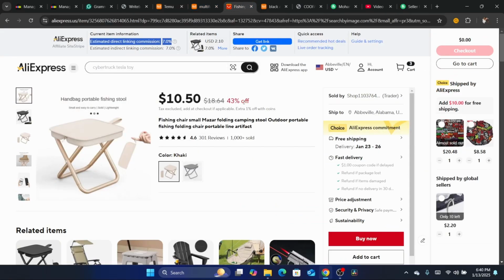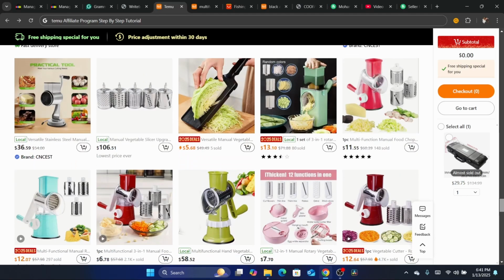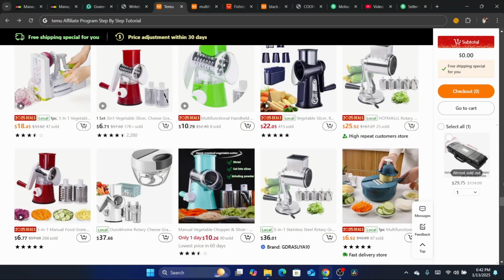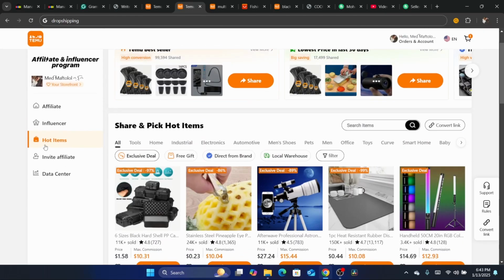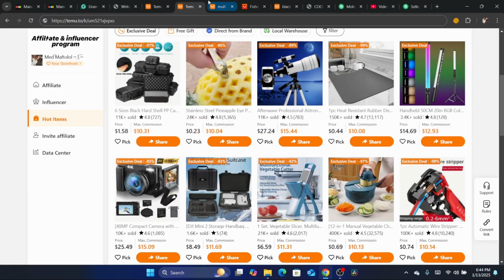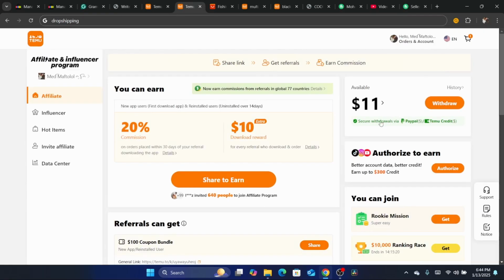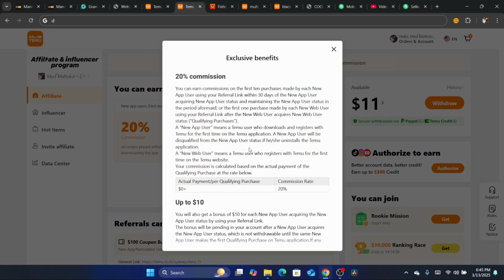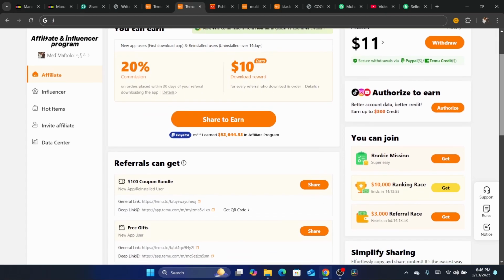Temu Affiliate Program: How to Get Started and Earn Money *2026*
Temu Affiliate Program: How to Get Started and Earn Money

Learn how to join the Temu Affiliate Program and start earning money by promoting products. This step-by-step guide will walk you through the process of signing up, getting your affiliate links, and maximizing your commissions. Perfect for beginners and experienced marketers alike!

In this video, you’ll learn:

How to sign up for the Temu Affiliate Program.
Tips for promoting Temu products effectively.
How to track your affiliate performance and earnings.
Best practices for increasing your affiliate income.
Start monetizing your audience and earning commissions with the Temu Affiliate Program today!